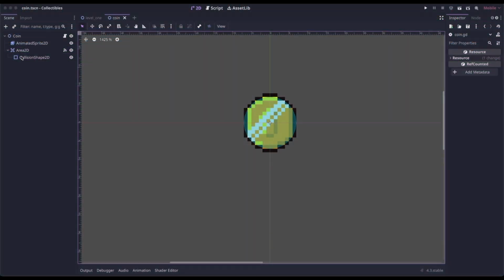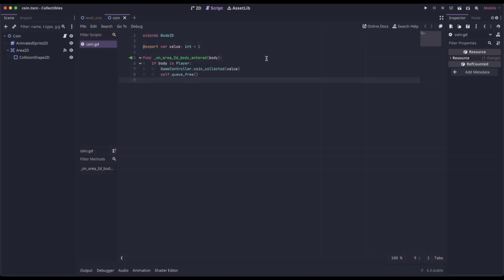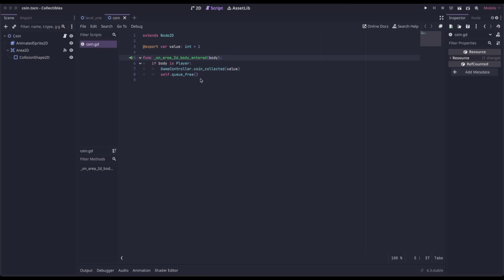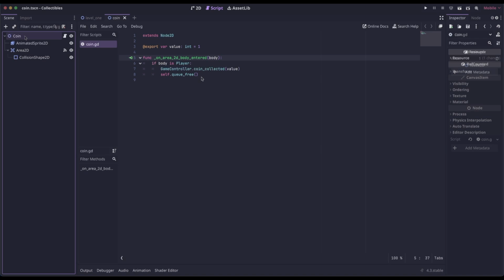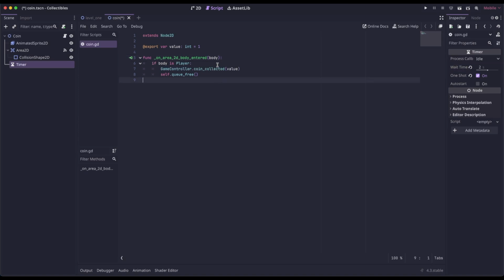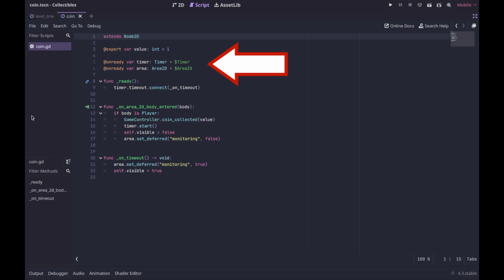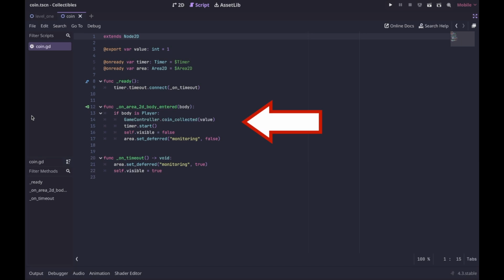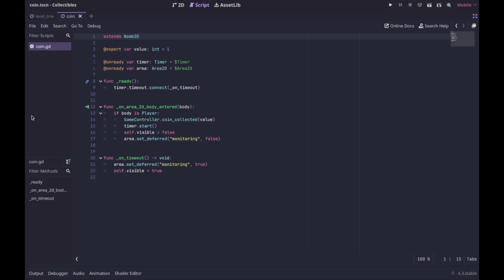Automatically Respawn Collectible Items In Godot (Game Dev Tutorial)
🎮 Learn how to create respawning collectible items in your Godot game! In this quick tutorial, I'll show you how to make coins and other pickups automatically reappear after being collected. Perfect for platformers, RPGs, or any game that needs renewable resources.

🔗 Useful Links:

🔧 This tutorial builds on our previous video about collecting items. Check out that video first if you haven't already!

🤖 Godot:

Version - 4.3